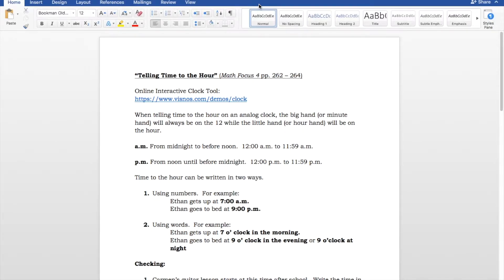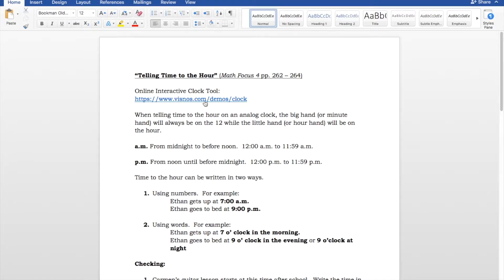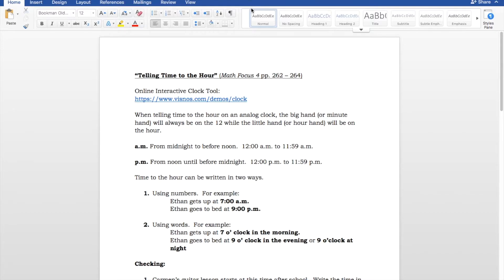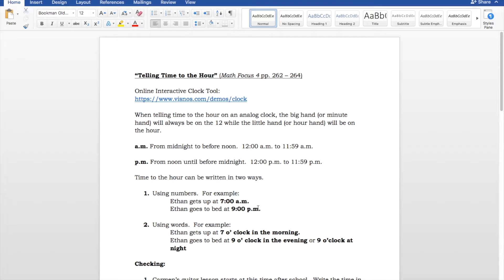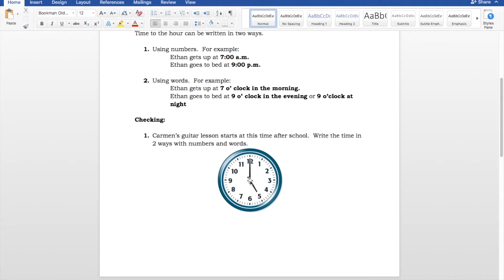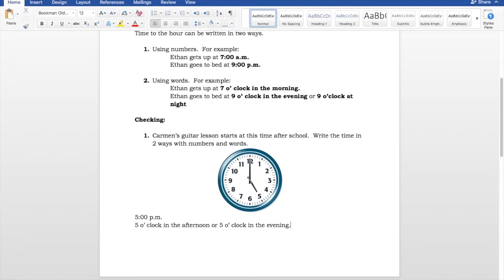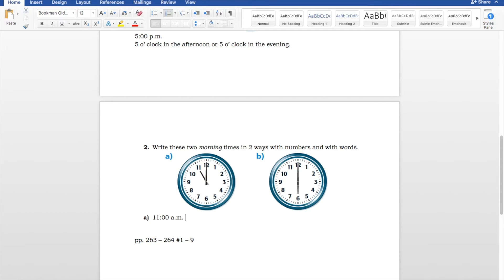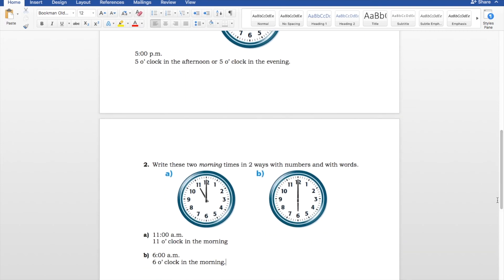Measuring Time Lesson 1 - Telling Time to the Hour